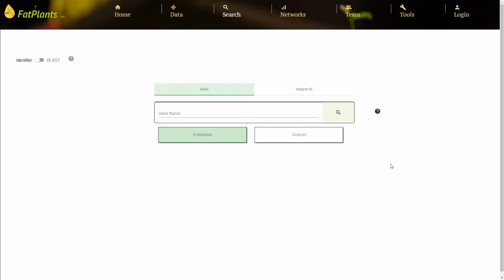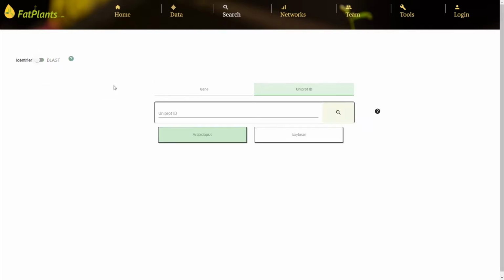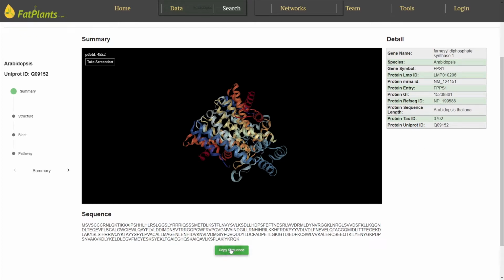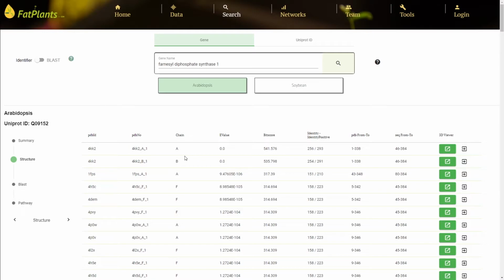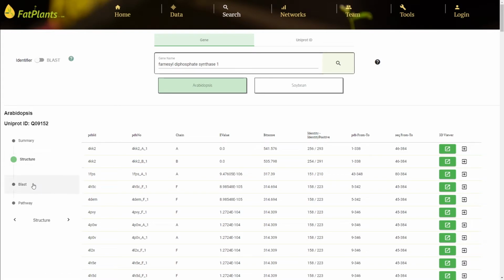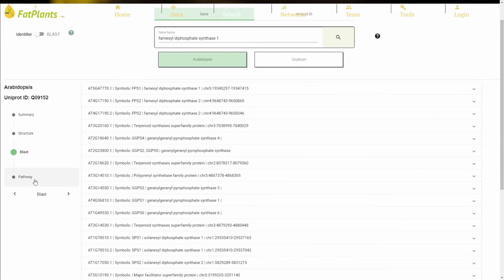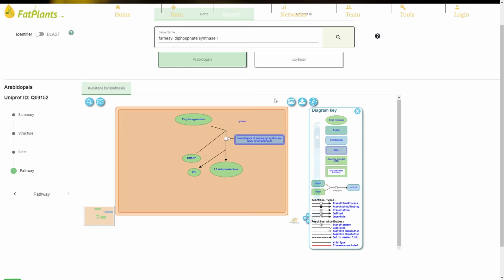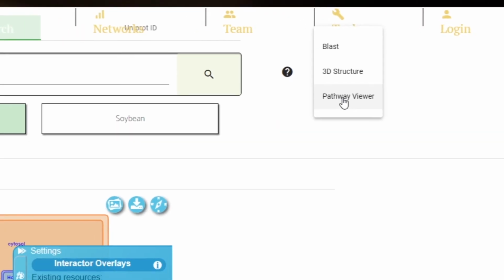Fatplants - One Stop Search